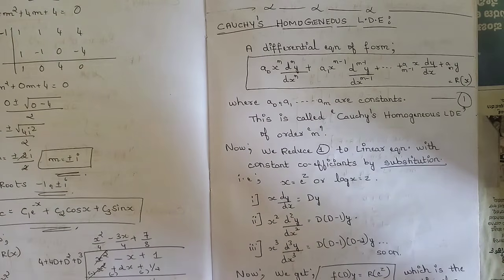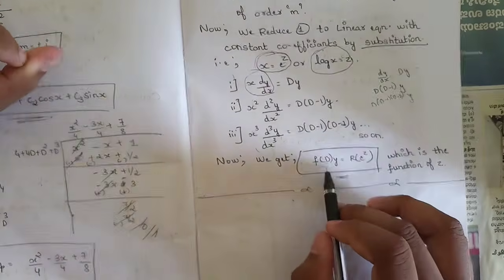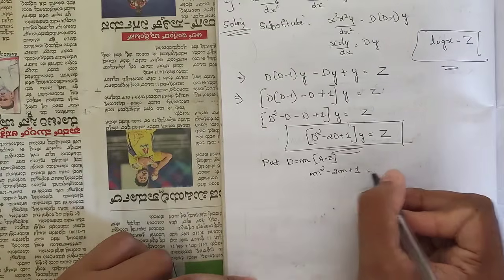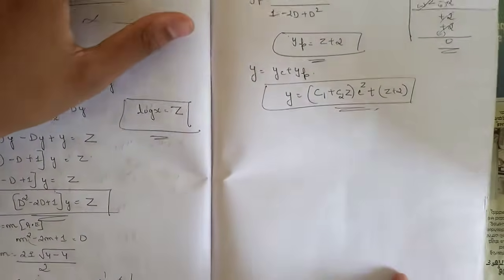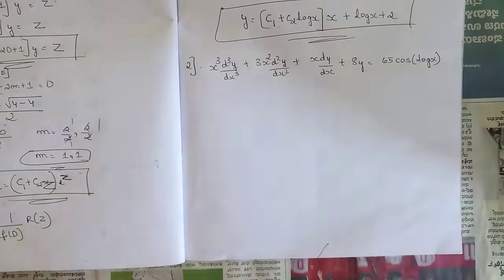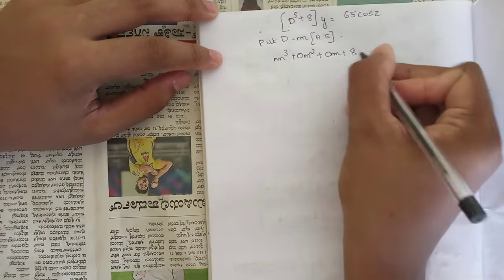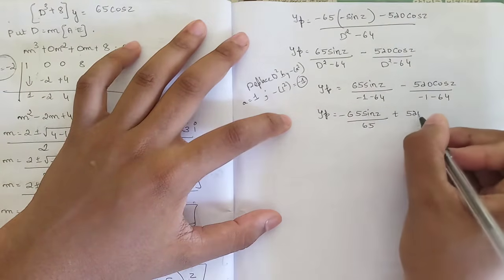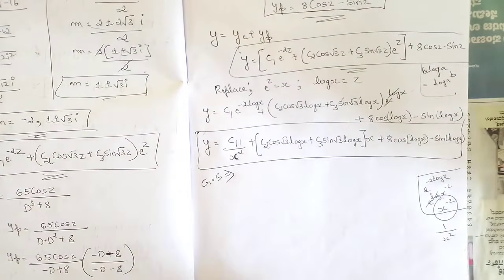10 ODE's Cauchy's Homogeneous Eqns ,2 Problems Solved Module 4 3rdSem ECE 2022 Scheme VTU BMATEC301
Time Stamps:
00:00-Cauchy's Homogeneous Eqns concepts
4:55- Q1 (Cauchy's Homogeneous Eqns)
13:25- Q2(Cauchy's Homogeneous Eqns)